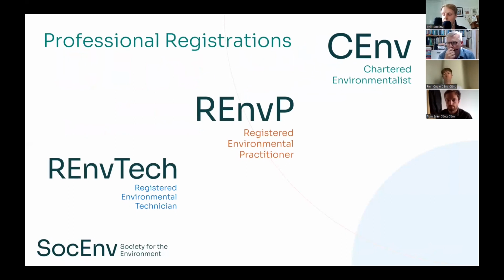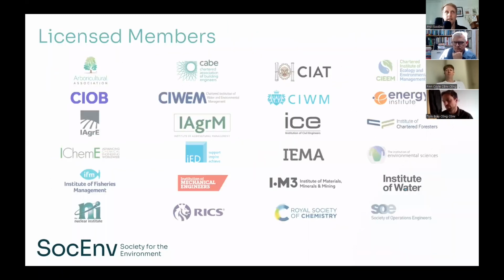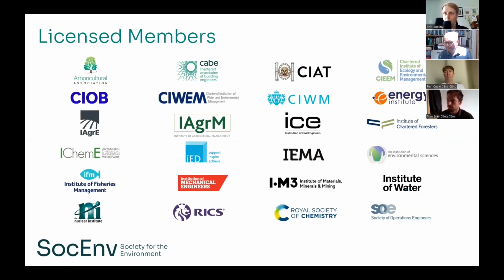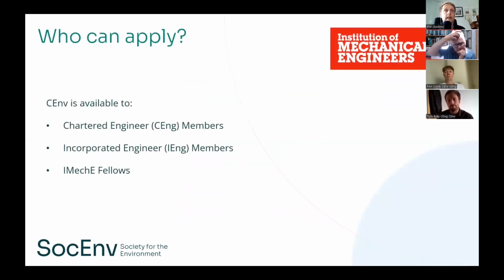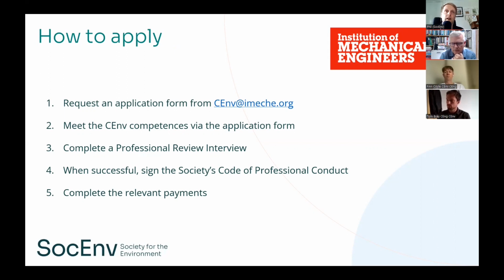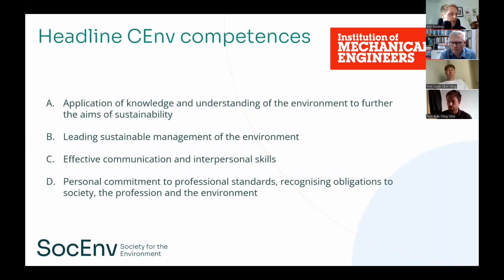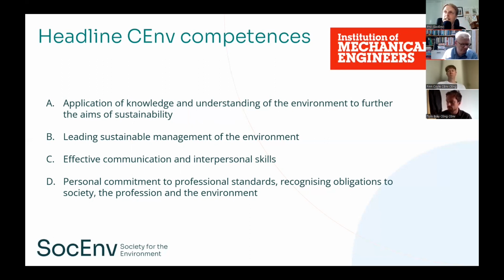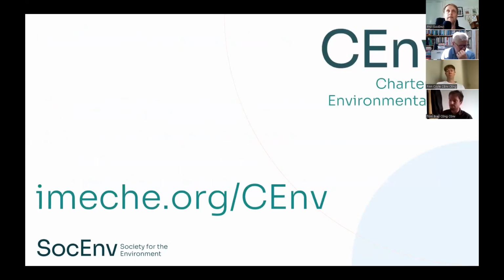IMechE Spotlight Webinar // Environmental Chartership: Is CEnv for you?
In this webinar with the Institution of Mechanical Engineers (IMechE), hear from three IMechE members, Daniel Kenning, Founder of Splendid Engineering, Tom Bray, Carbon and Energy Projects Officer at Durham County Council and Finn Coyle, Head of Engineering - Buses, Transport for London, as they discuss why they chose to achieve a Chartered Environmentalist status.